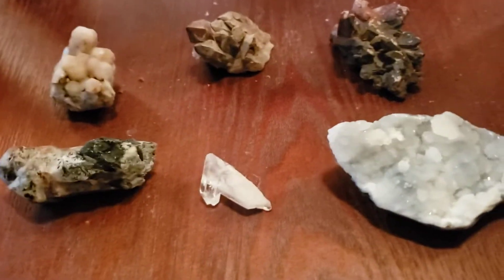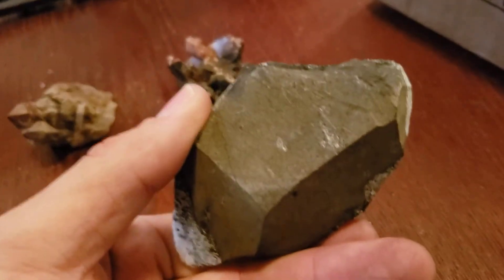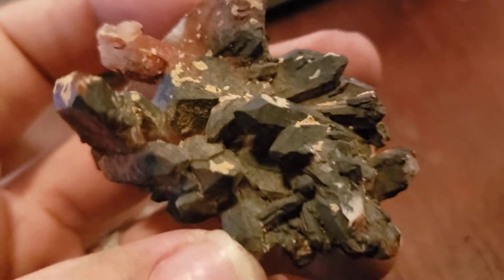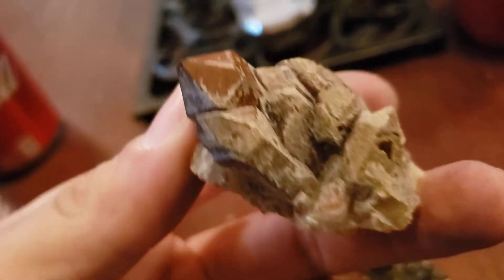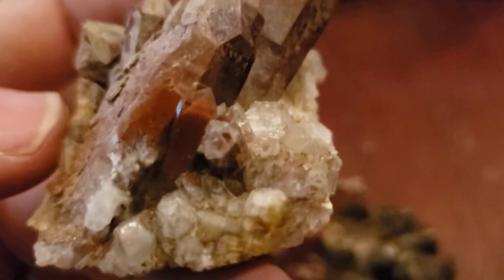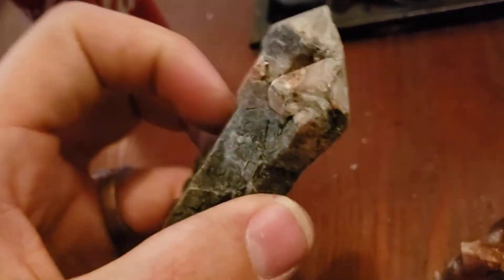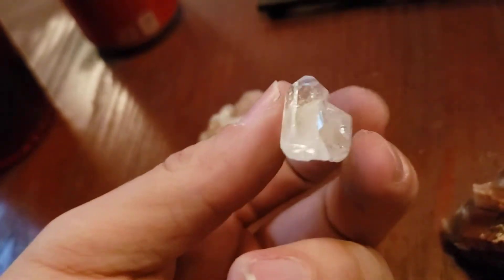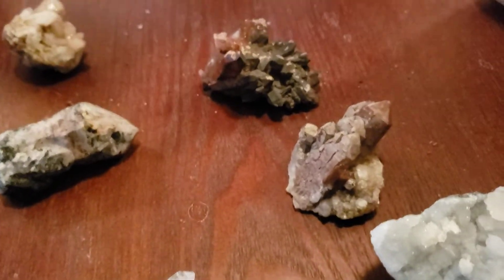Red Quartz Crystal Haul!!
a look at some new "red" hematite included quartz pieces!